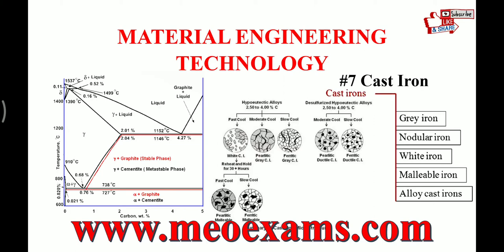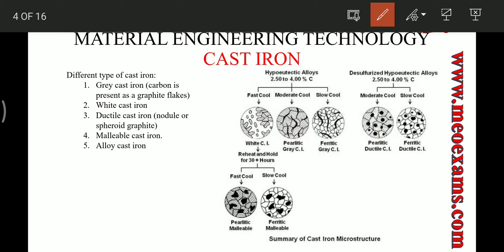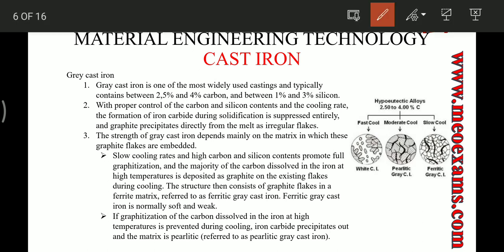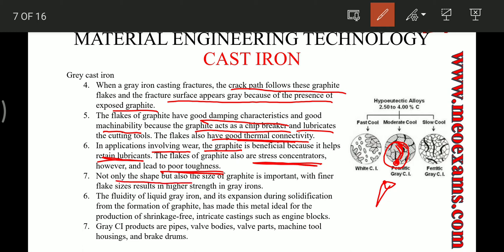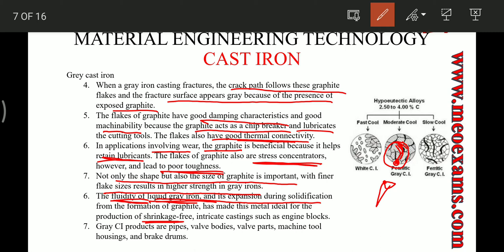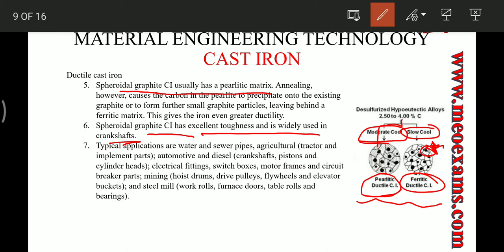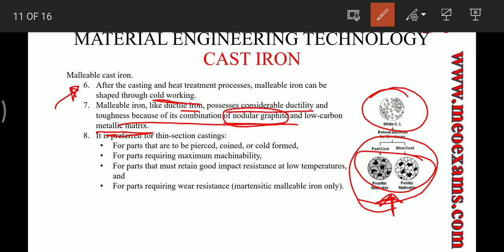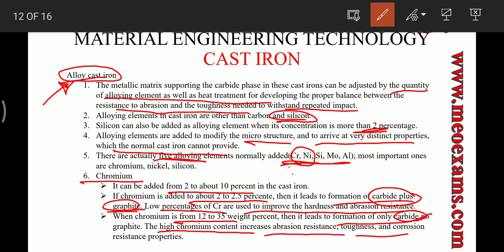Material Engineering Technology : Cast Iron